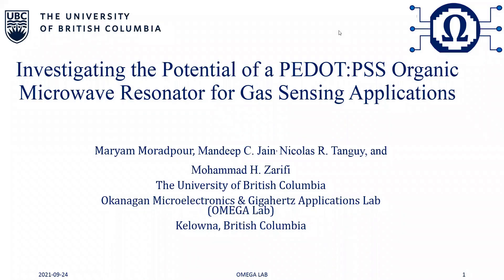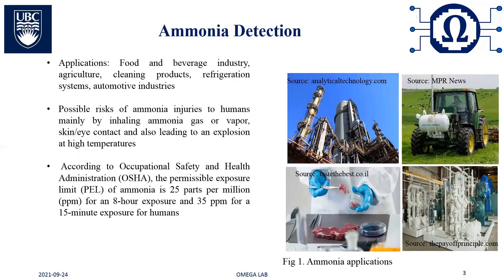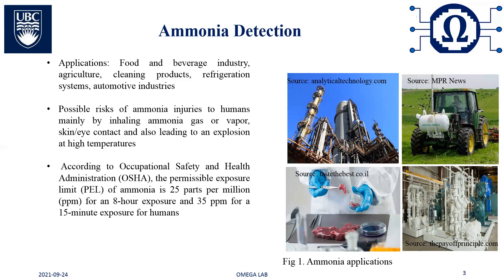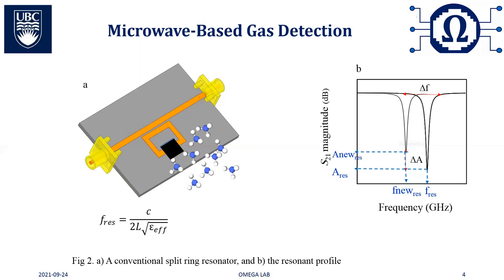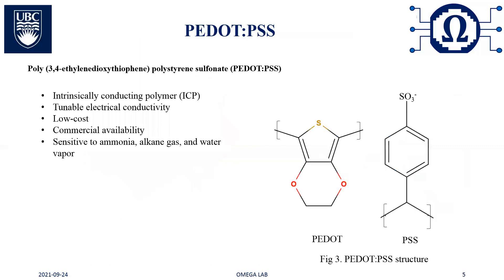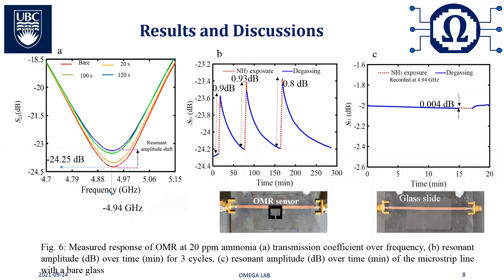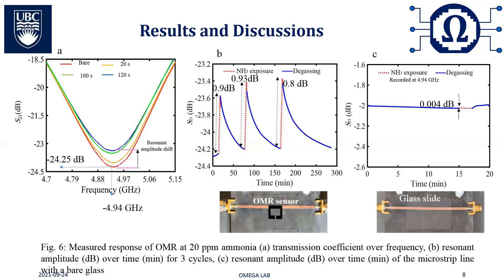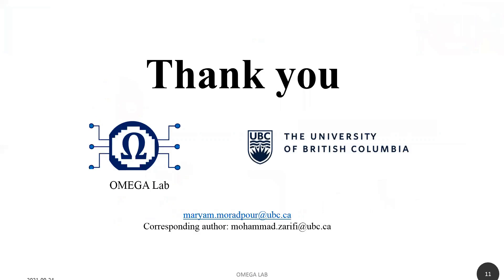Investigating the Potential of a PEDOT:PSS Organic Microwave Resonator for Gas Sensing Applications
Title: Investigating the Potential of a PEDOT:PSS Organic Microwave Resonator for Gas Sensing Applications

Author: Maryam Moradpour, Mandeep Jain, Nicolas Tanguy, Mohammad Hossein Zarifi

Abstract: In this paper, a split-ring resonator (SRR) composed of an all-organic electrically conductive polymer, poly(3,4 ethylenedioxythiophene):poly(styrene sulfonate) (PEDOT:PSS) with 8% (v/v) dimethyl sulfoxide (DMSO), was designed and investigated as an ammonia (NH3) gas sensor. The microwave response of the organic microwave resonator (OMR) was studied using a host microstrip line, and the measured resonant frequency and resonant amplitude were 4.96 GHz and -24.99 dB, respectively. Exposure of the OMR to 20 ppm NH3 induced a pronounced and reversible increase in the resonant amplitude (0.9 dB) and thus demonstrated its capabilities for ammonia gas sensing. The proposed D-PEDOT:PSS SRR promises the generation of OMR sensors that could be compatible with both flexible and wearable electronics.